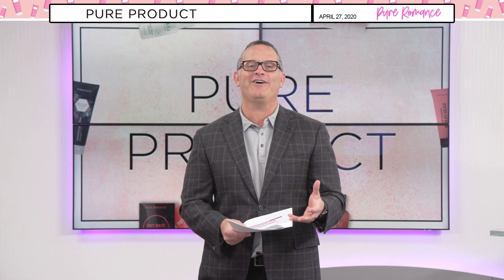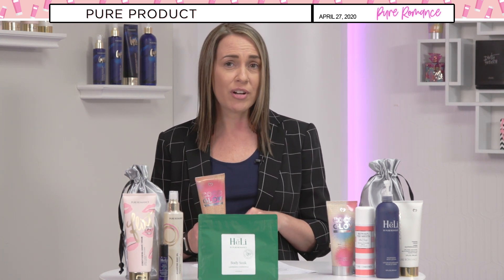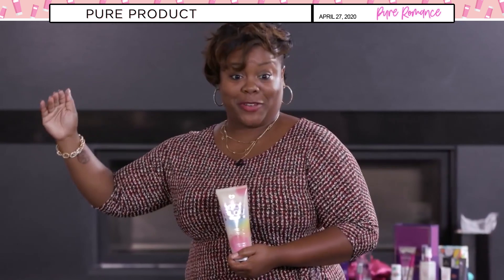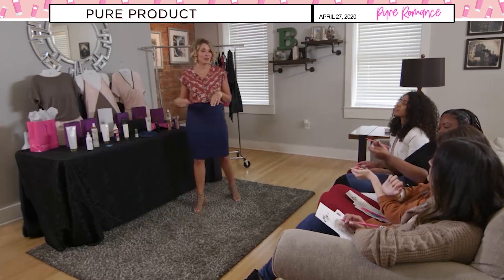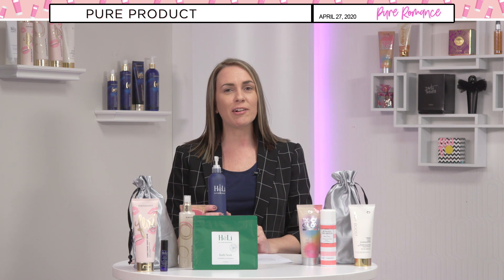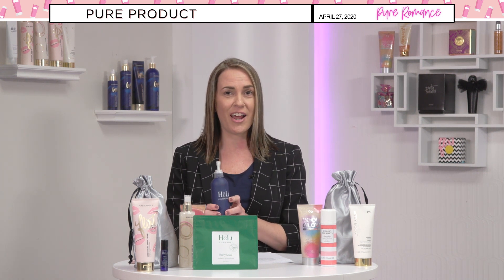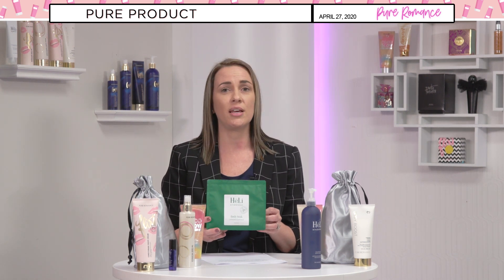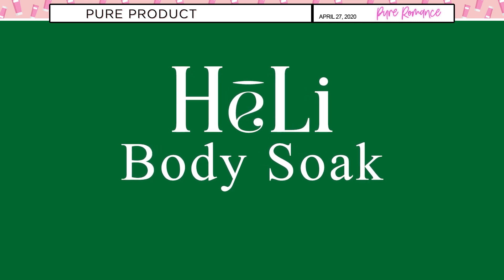Erin Harris’ Favorite Products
The perfect products to use when you’re stuck inside. Vice President of Product Development Erin Harris breaks down her favorite products.